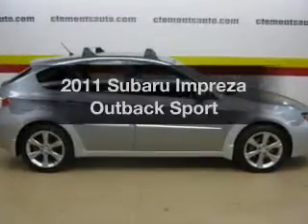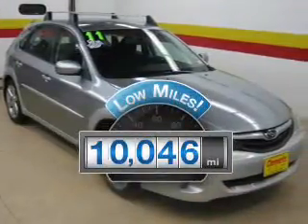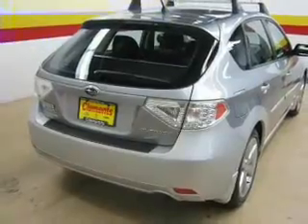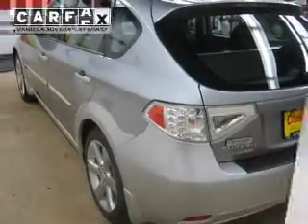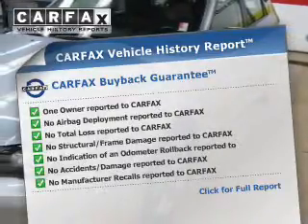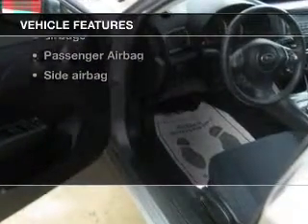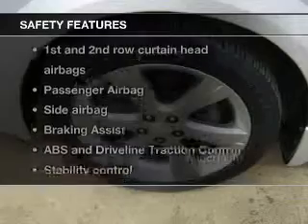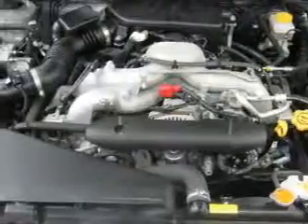2011 Subaru Impreza - Rochester MN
Year: 2011
Make: Subaru
Model: Impreza
Trim: Outback Sport
Engine: 2.5 liter H4 16 valve
Transmission: 4-Speed Automatic
Color: Light Willow Clearcoat
Mileage: 10046
Address: